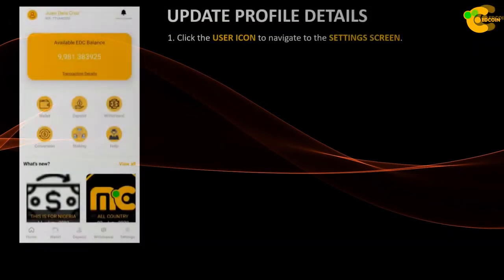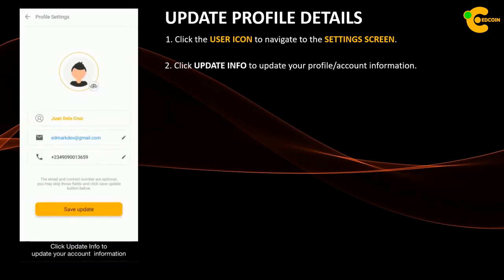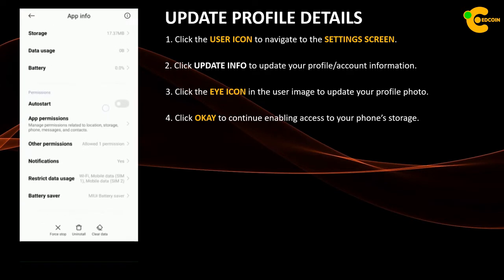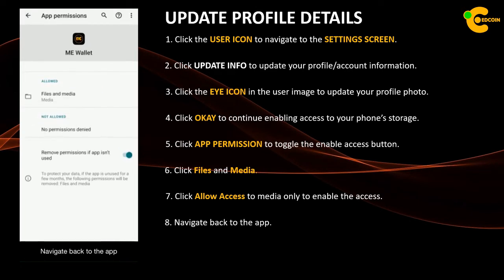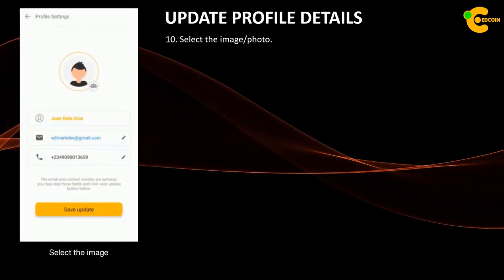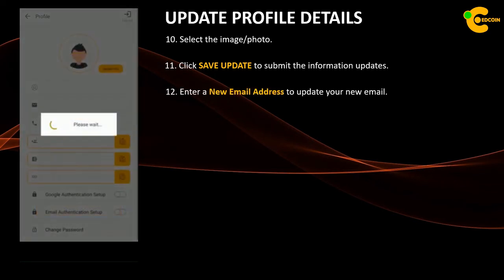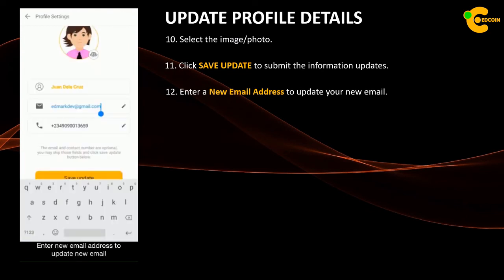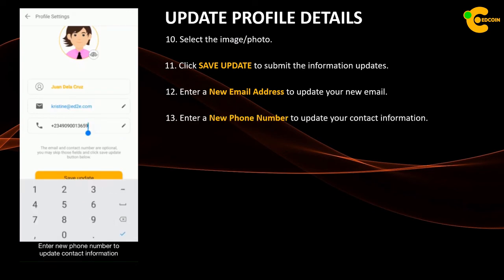17 | Updating your MASTER EDCOIN WALLET profile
In this video you will learn how to update your profile in your MASTER EDCOIN WALLET.

1. Click the USER ICON to navigate to the SETTINGS SCREEN.

2. Click UPDATE INFO to update your profile/account information.

3. Click the EYE ICON in the user image to update your profile photo.

4. Click OKAY to continue enabling access to your phone’s storage.

5. Click APP PERMISSION to toggle the enable access button.

6. Click Files and Media.

7. Click Allow Access to media only to enable the access.

8. Navigate back to the app.

9. Click the EYE ICON again and choose the actions.

10. Select the image/photo.

11. Click SAVE UPDATE to submit the information updates.

14. Click Save Update to submit.

15. “Profile Data was updated successfully” will appear.

Let’s BUIDLForwardTogether.

FULL ASK ME ANYTHING RECORDINGS
In case you missed the ASK ME ANYTHING (AMA) event, you can watch the entire recording in English or French or Arabic or Swahili:

In the YouTube Description, you can use the TIMESTAMPS to jump to questions that interest you the most.